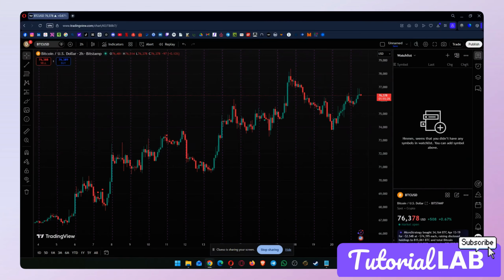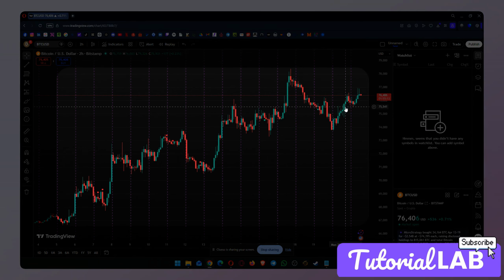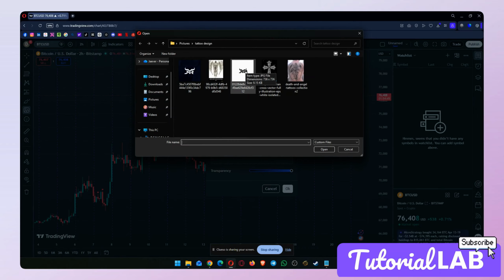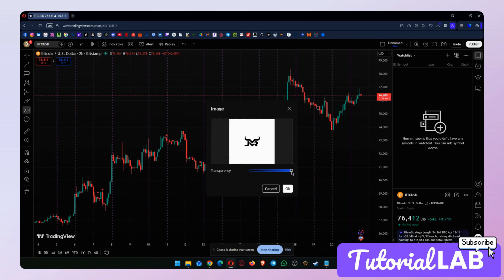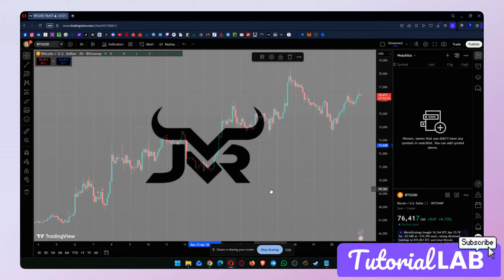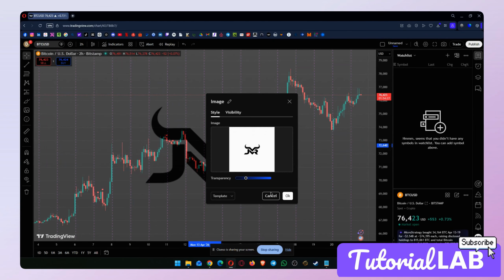How To Add Background Image To Tradingview Chart (Step By Step)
How To Add Background Image To Tradingview Chart

Hello everyone! In this video, I’ll show you exactly "How To Add Background Image To Tradingview Chart" so you can personalize your charts or add custom branding.

We’ll go step by step through "add background image tradingview 2026" and explain what’s actually possible within TradingView’s settings. I’ll also walk you through a clear "tradingview insert image on chart tutorial" using the image tool, so you can place logos or visuals directly onto your chart. Plus, we’ll cover how to create a "custom watermark tradingview" by adjusting image transparency and positioning it neatly in the background.

By the end of this tutorial, you’ll confidently know how to add and customize images on your TradingView chart, making your workspace more personalized and visually unique.